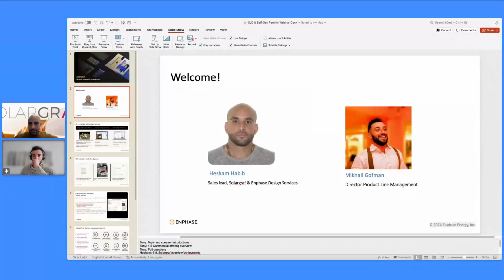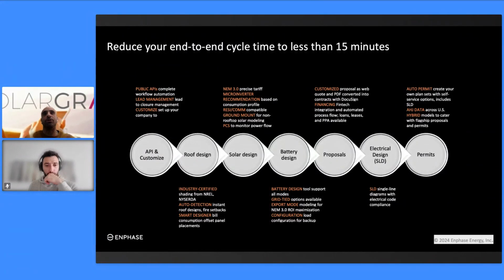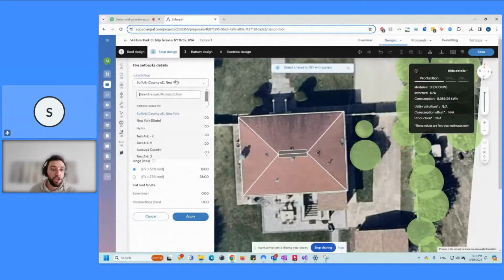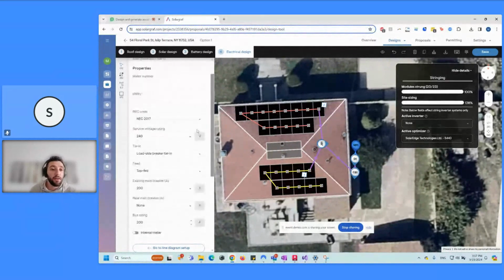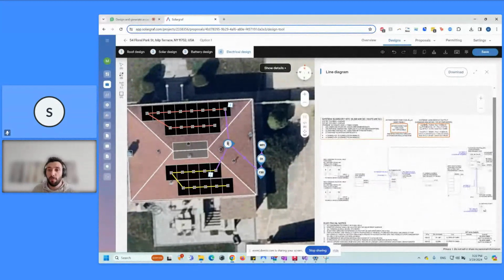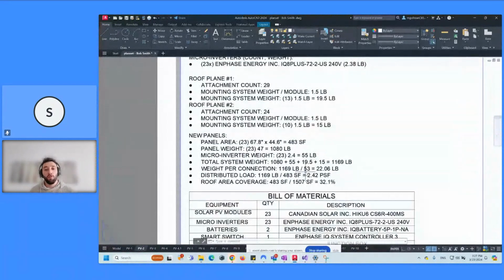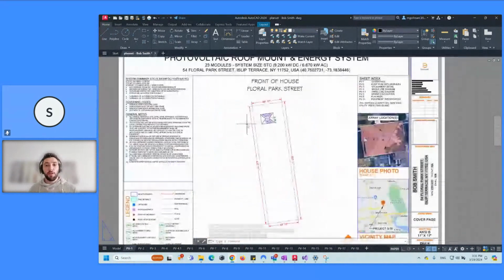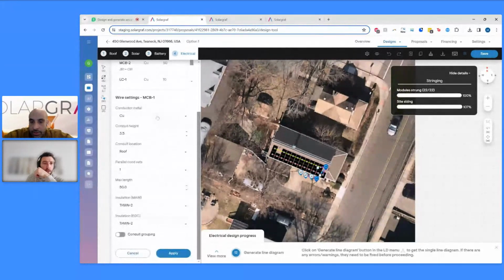Design and generate accurate permit plan sets at speed using Solargraf